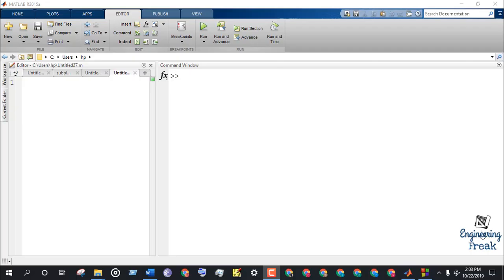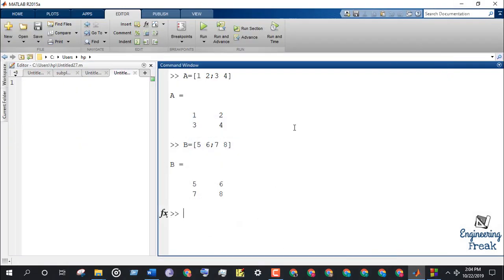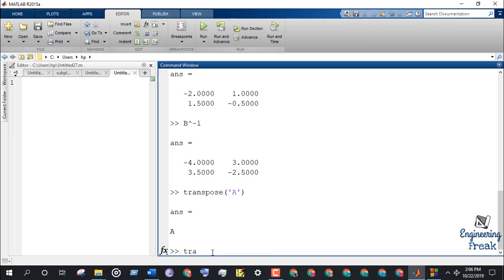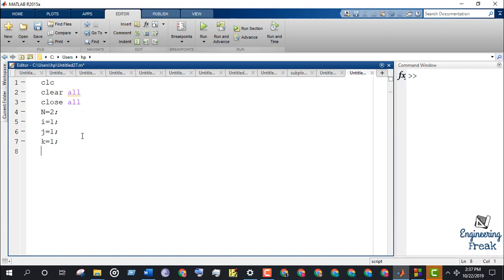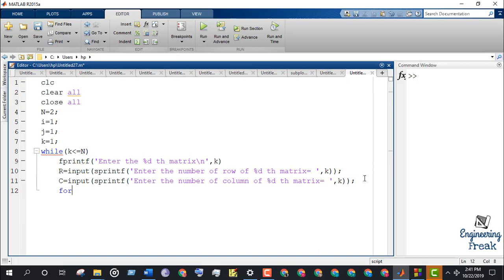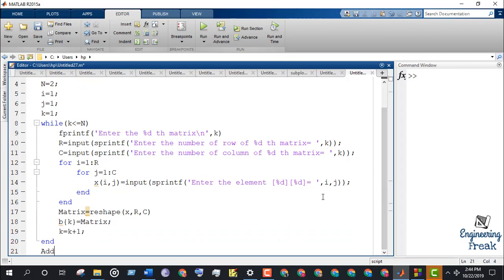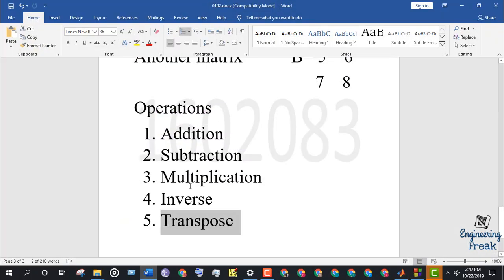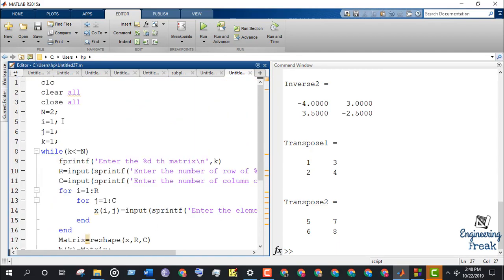Matrix operation input( by command window and for loop),output using Matlab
This video gives a detailed analysis of how to input matrix ,perform several operation and process the output
In the first part The things are done using Command window
In the second part I have developed a code to perform the operation